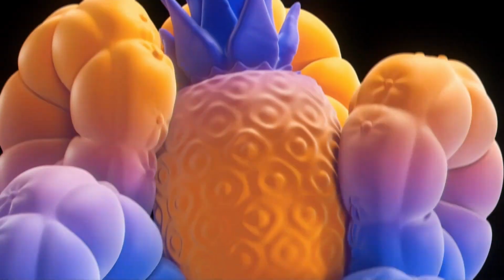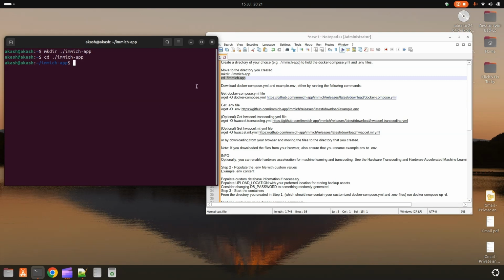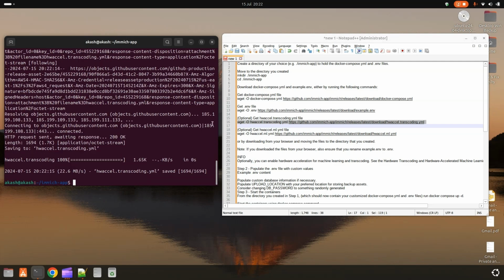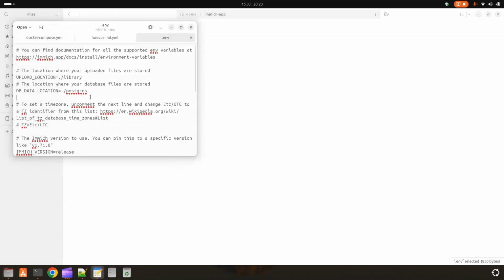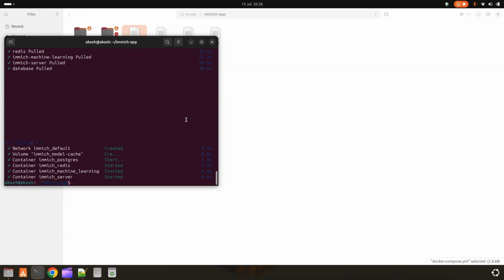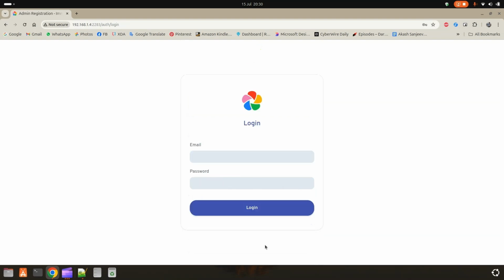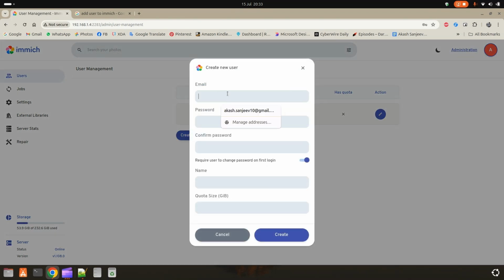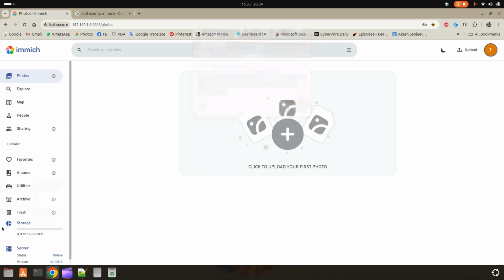How to Install Immich | Google Photos Alternative | Private | Setting up Immich for Begginers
In this video you will learn how to install and set up your Immich Server from scratch so you can use it as an Google Photos alternative with self hosted storage space.

Immich is a fantastic alternative to cloud storage services like Google Photos, offering you complete privacy and control over your media library.

Here's what you can expect to learn in this video:

What is Immich and why should you use it?
Step-by-step installation guide for beginners
Essential Immich settings and configurations
How to import your existing photo and video library
Advanced features and tips
Whether you're a tech-savvy user or a complete beginner, this video will guide you through the entire Immich setup process.

By the end of this video, you'll have a secure and private photo and video management system tailored to your needs.

So, if you're looking for a reliable and private alternative to Google Photos, watch this video and discover the power of Immich!

Additional topics covered in the video:

Immich vs. Google Photos
Immich features and benefits
Immich security and privacy
Immich community and support
Watch this video and take control of your photo and video library with Immich!

Please watch to the video till the end too undestand the complete sequence on how to set it up with your IP after using the commands.